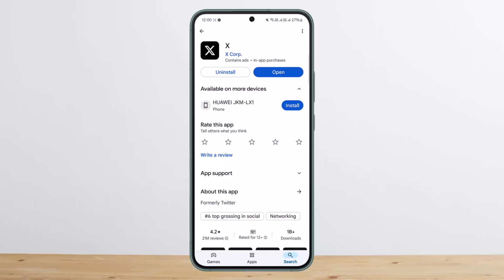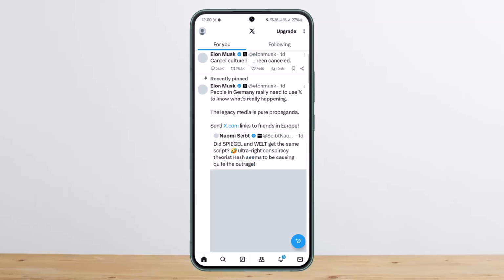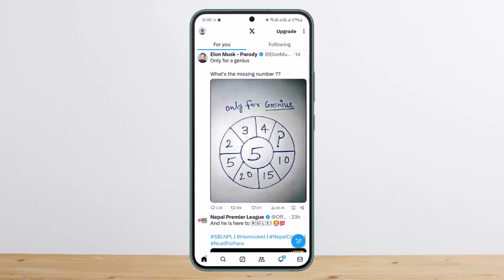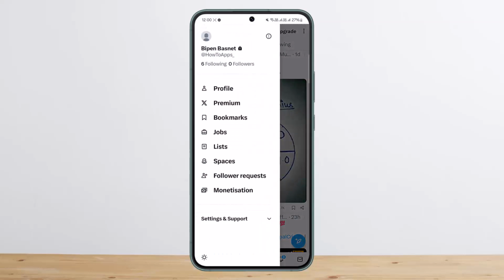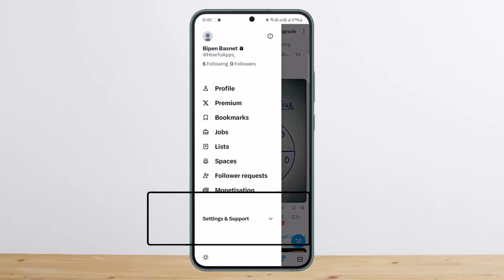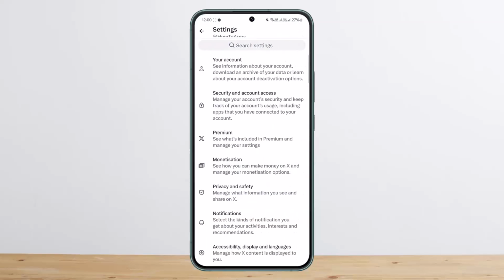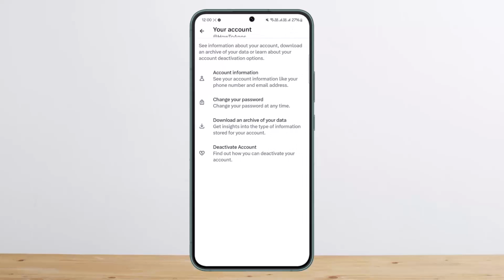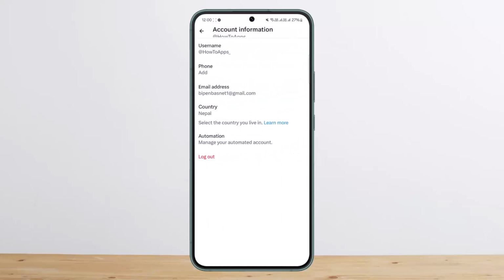How To Logout Twitter !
Logging out of your Twitter (X) account is a quick and straightforward process. Whether you need to secure your account, switch to another account, or simply log out, you can do so directly through the app’s settings. Here’s a step-by-step guide to help you log out of Twitter:

1. **Open the Twitter App**:
   Launch the Twitter (X) app on your device. Ensure you're logged into the account you want to log out from.

2. **Access the Profile Menu**:
   Tap on your profile icon located at the top-left corner of the screen. This will open a menu with account options.

3. **Navigate to Settings and Privacy**:
   Scroll down to find the "Settings and Support" section. Tap on it, and from the options, select "Settings and Privacy."

4. **Go to Account Settings**:
   Within "Settings and Privacy," tap on the "Your Account" option. This will display various account management settings.

5. **Find and Select Log Out**:
   In the "Your Account" section, tap on "Account Information." Scroll to the bottom of the page, and you’ll see the "Log Out" option. Tap on it.

6. **Confirm Log Out**:
   Twitter will ask you to confirm your decision. Tap "Log Out" again to complete the process.

Once logged out, you will be redirected to the login page, and your account will no longer be active on the device.

Timestamps:
0:00 Introduction
0:16 Accessing the profile menu
0:32 Navigating to "Settings and Privacy"
0:41 Opening "Your Account" settings
0:50 Finding and selecting "Log Out"
0:54 Confirming the log out